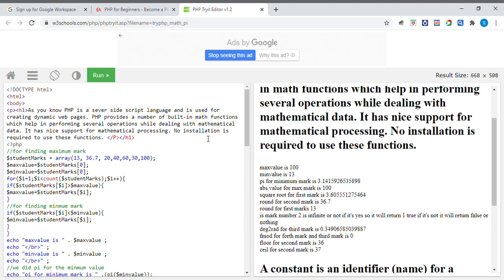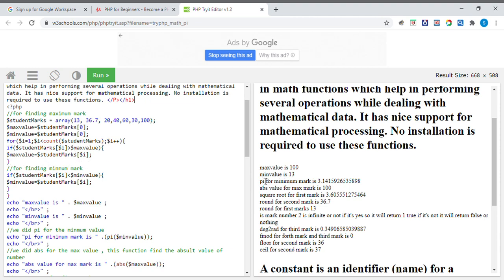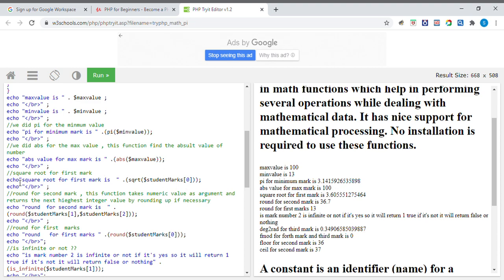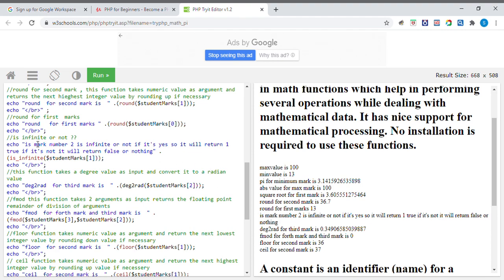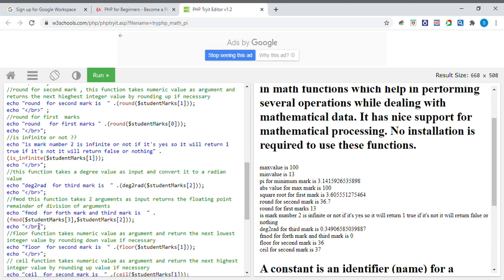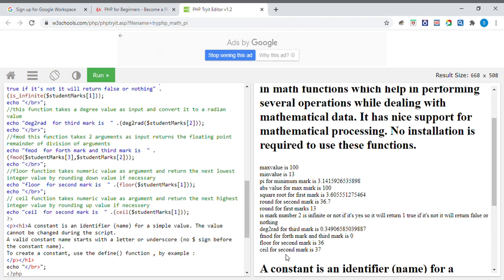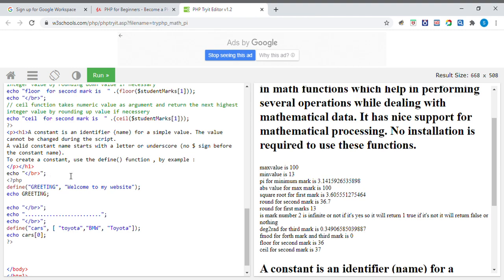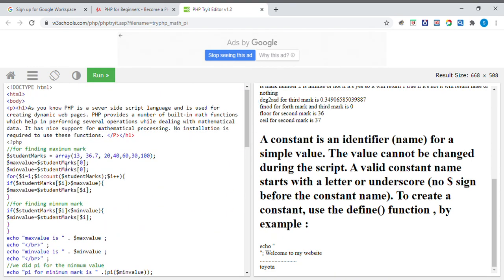math library and constant in php7 with examples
math library and constant